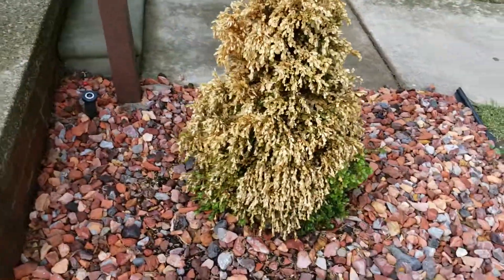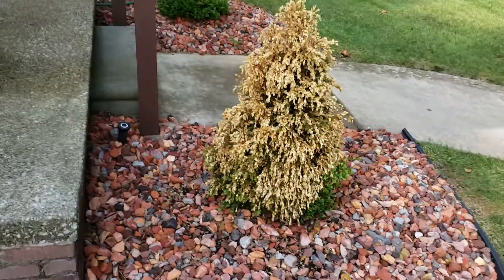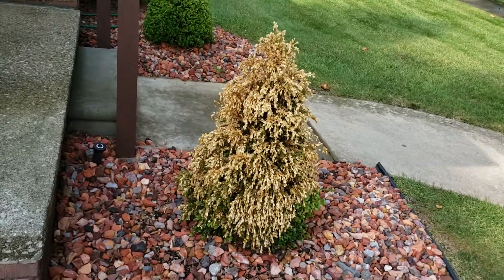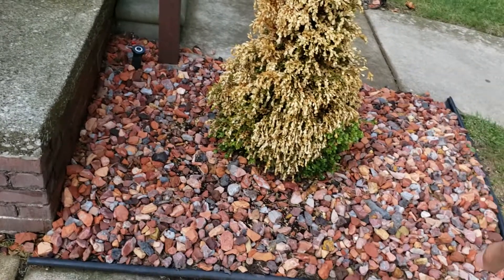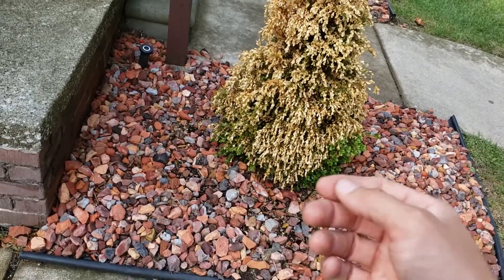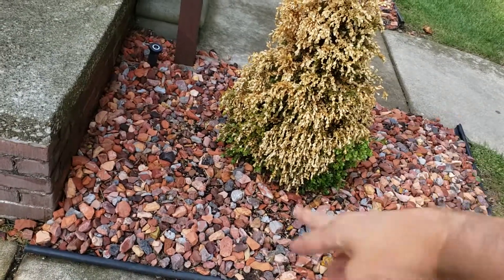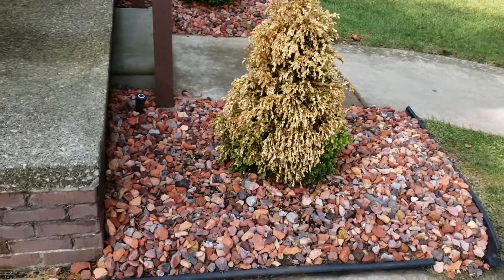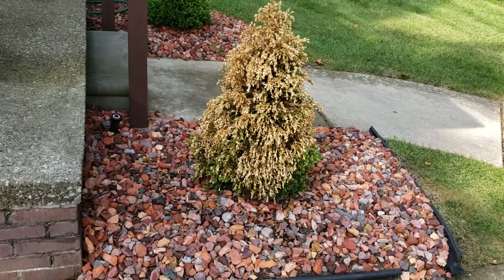1844 Grange Trenton part 2